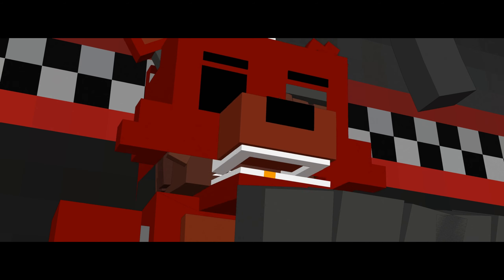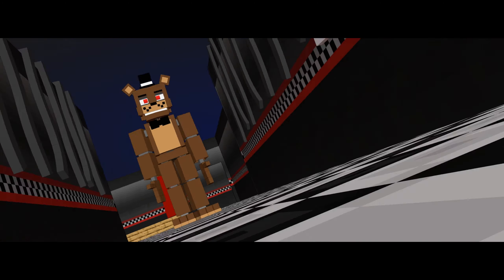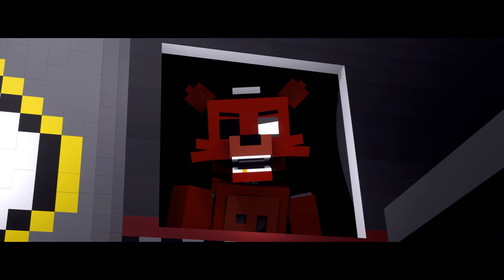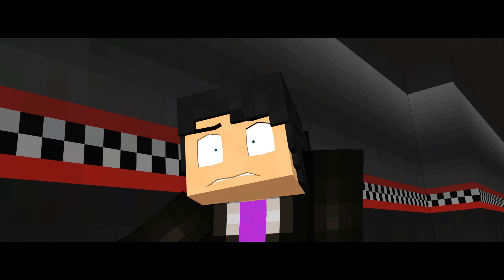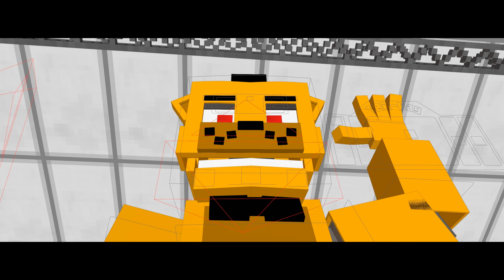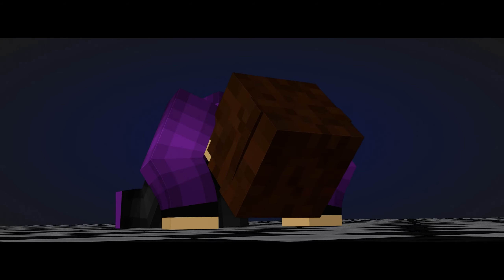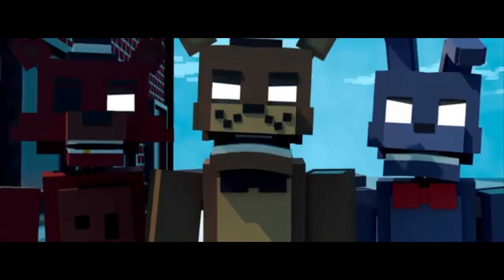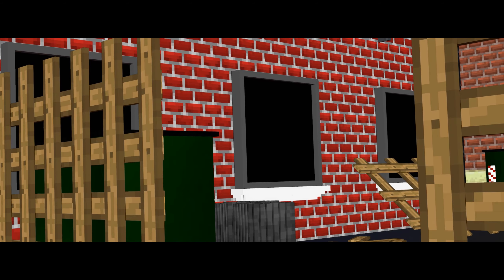(FNAF/BLEN/MC) "AFTON FAMILY remix/cover" | viewport rendered song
AFTON FAMILY
ANIMATION
TEAKAY
UHH...
IDK

MODELS
TEAKAY
UHH
KEYCOMBKS
NOT-NONE
CONSBLOCK
KRUST
I THINK?

RIGS
UHH
THE SAME AS RIGS
I THINK?

RENDER
TEAKAY
NOT ESTEFALOL
EDITING ME TEAKAY
BLACK

UHH BYE?

what i used:
blender
adobe premiere pro
after effects

bye bye